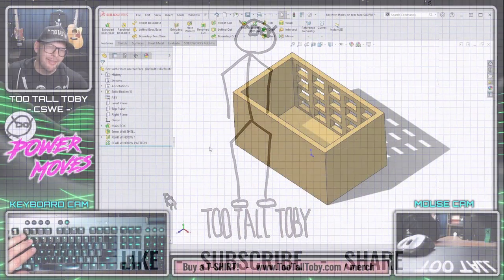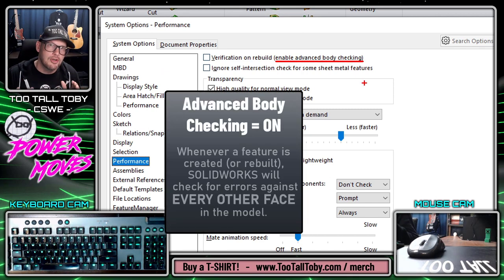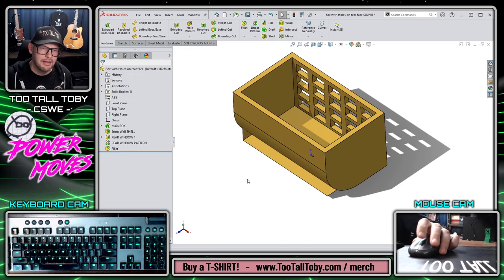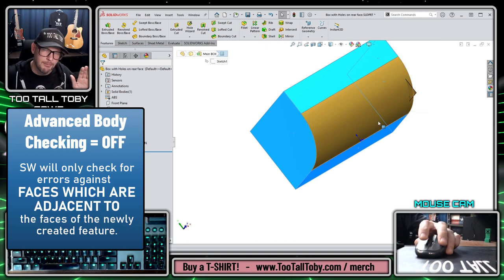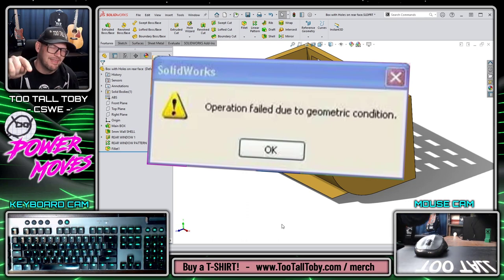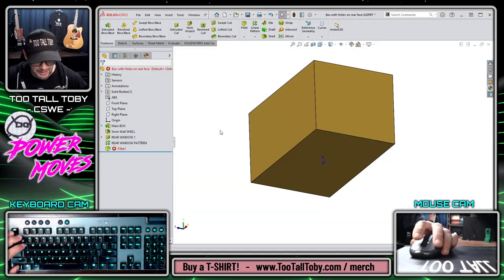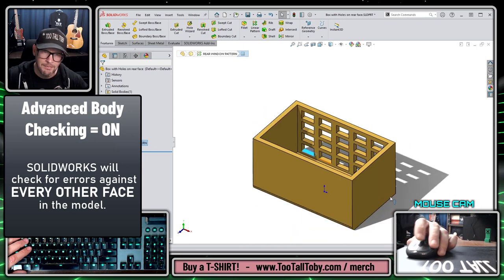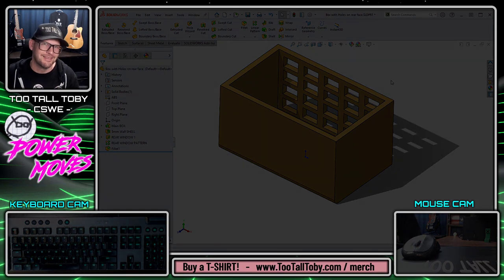Is this a SW GLITCH? Verification on Rebuild - V.O.R. VOR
solidworks has a setting called verification on rebuild which allows users to enable or disable advanced body checking.
In this POWER MOVE episode, certified SOLIDWORKS professional cswp and Certified SOLIDWORKS expert cswe TooTallToby shows a valuable SolidWorks tutorial on howto get started with this excellent and useful workflow!

For info on the upcoming CSWP PREP class, please message Toby

Join us for a monthly leaderboard challenge – open to all 3DCad users – SolidWorks onshape fusion360 autodeskinventor freecad creo catia – all are welcome!